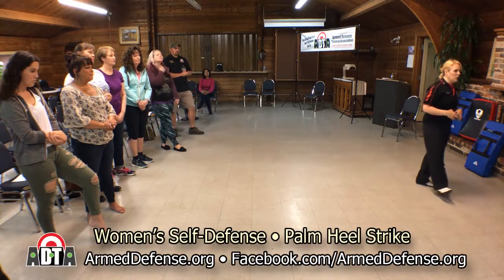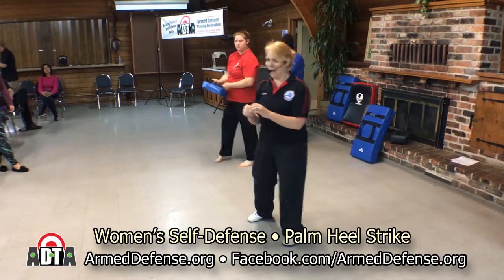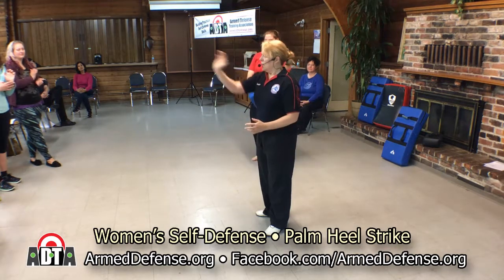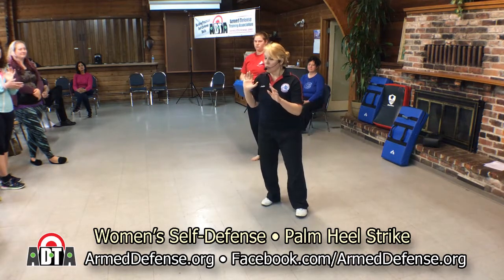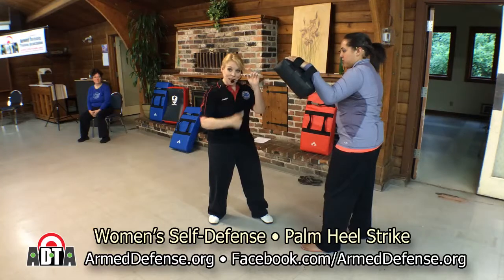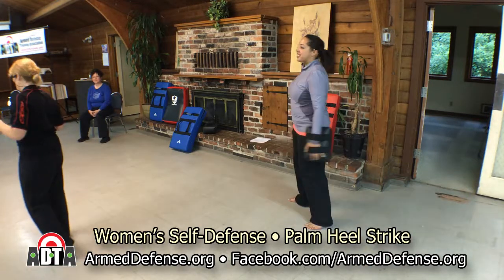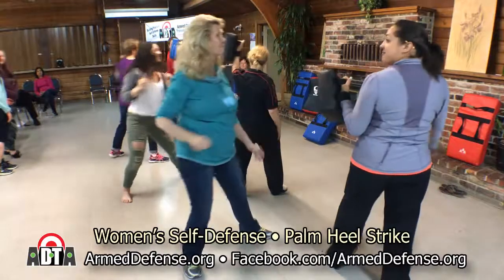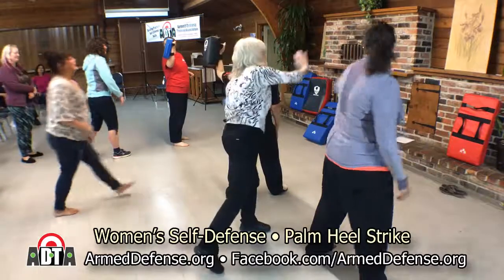ADTA--Women’s Self Defense--Palm Heel Strike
This exercise is called the palm heel strike.  The key to making this work is holding your hand in the correct position as you attack.

Our mission is to help people learn practical self-defense in a safe, empowering and supportive environment.